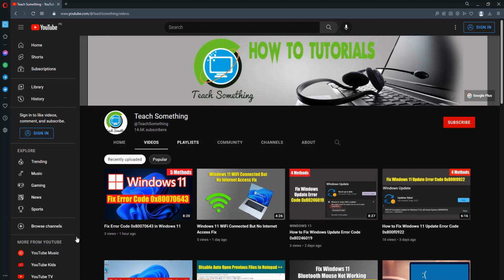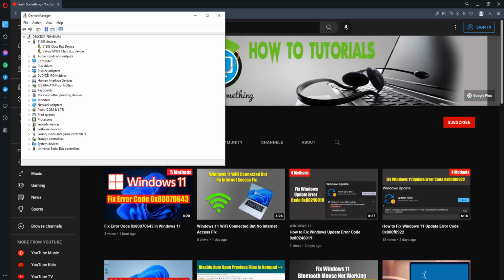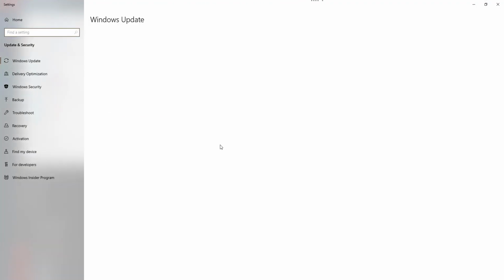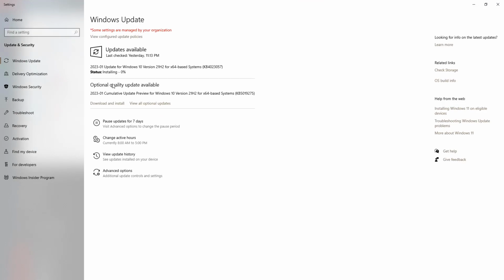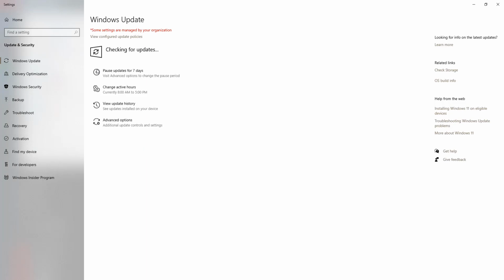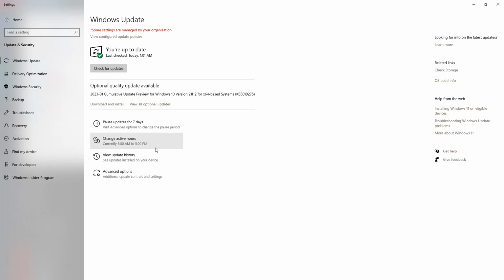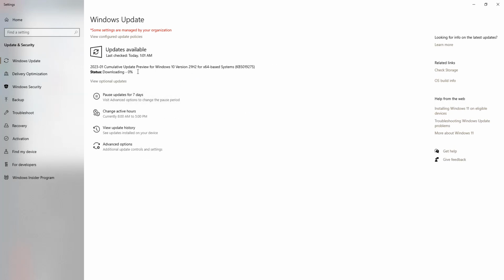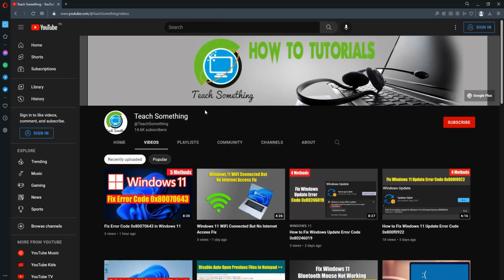Fix Windows 10 A Stretched Screen Display Issue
In this video tutorial i will gonna show you How to Fix Windows 10 A Stretched Screen Display Issue.